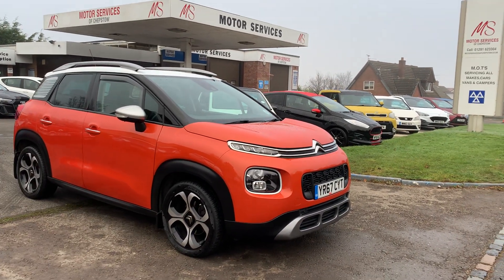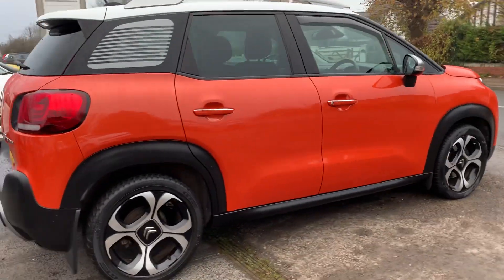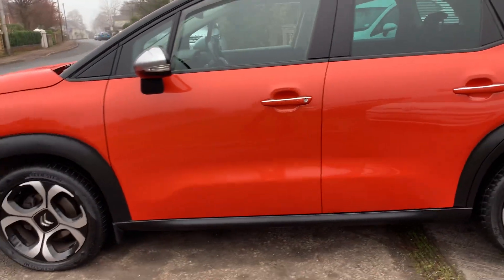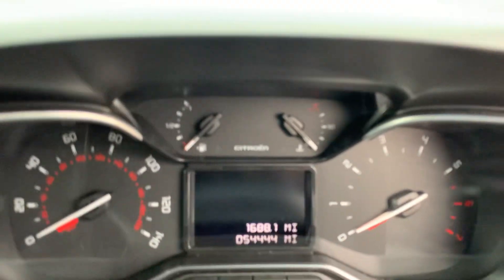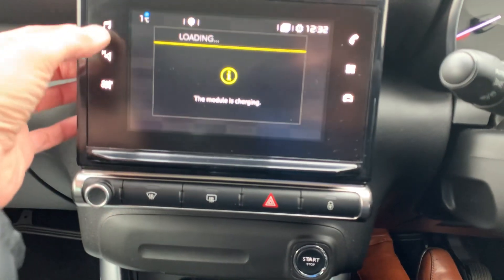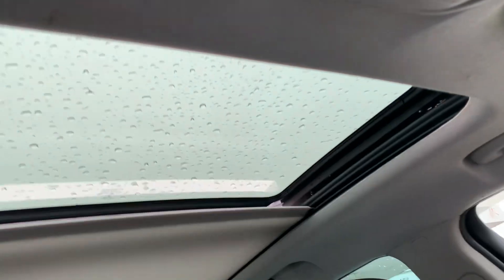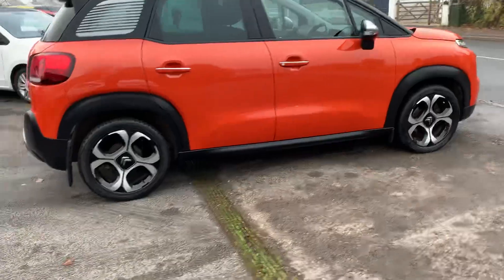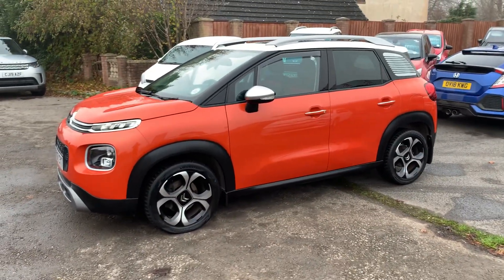2017 67 Citroen C3 Aircross flair 5dr Sunroof